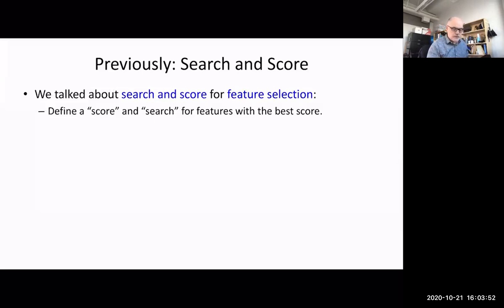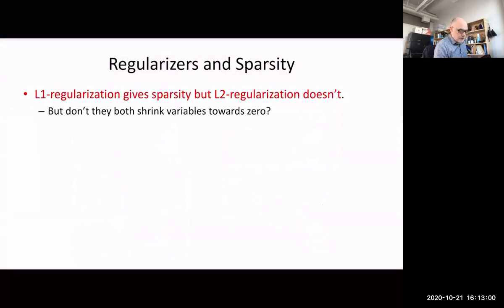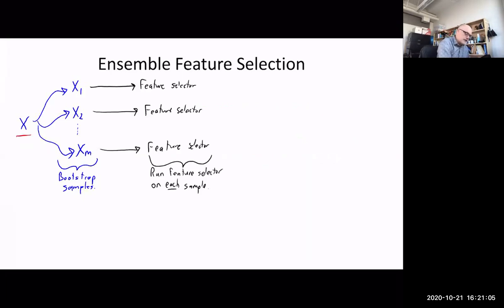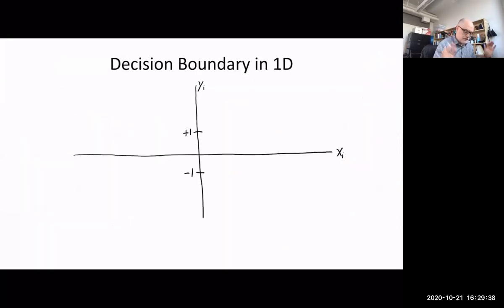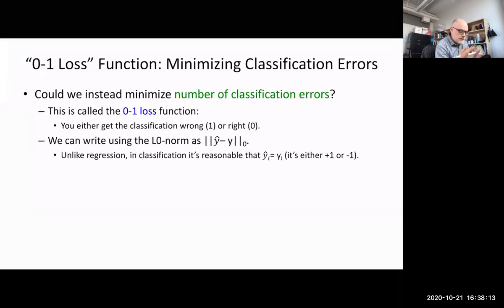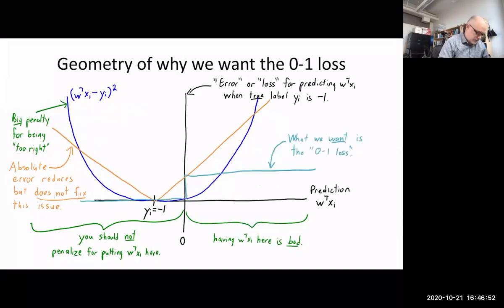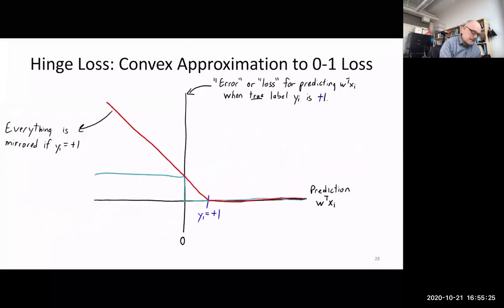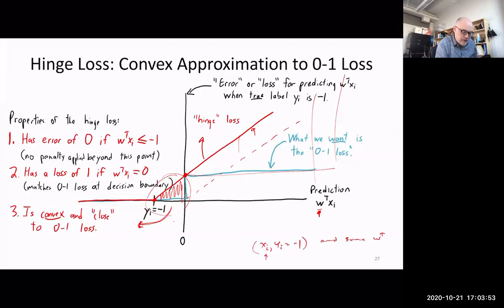Lecture 18 - 21 Oct - CPSC 340 2020W Machine Learning and Data Mining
Linear Classifiers, Perceptron